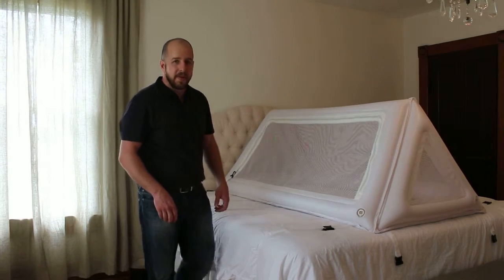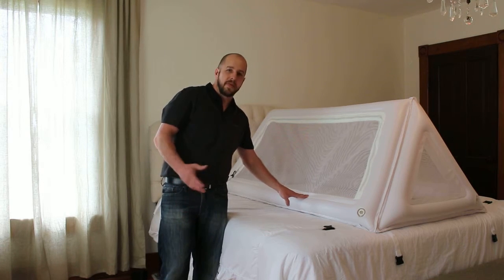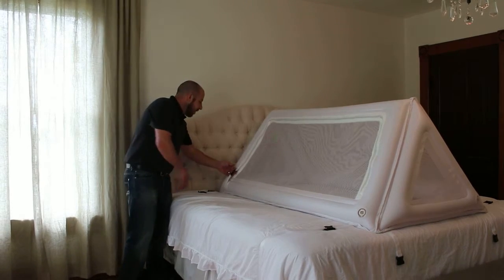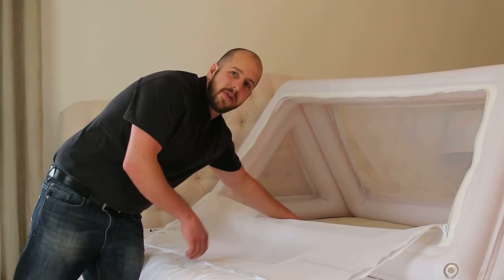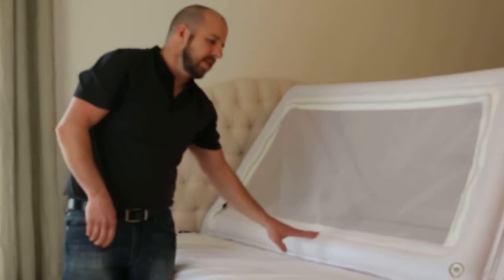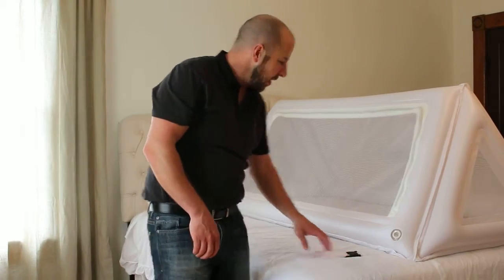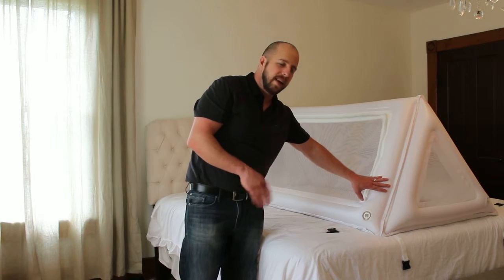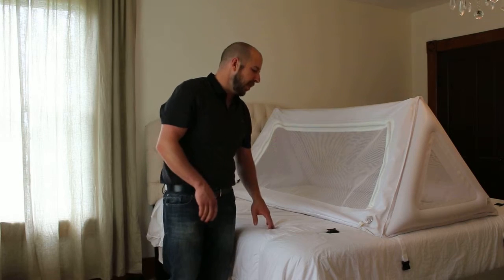Overview of Safe Place Beds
Safe Place Beds are a safe and affordable sleeping solution for your restless special needs loved one. They are designed to replace your stationary safety bed while traveling. Providing families a way to vacation or simply have sleepovers with grandma! Learn how to Live Without Limits at safeplacebeddingcom